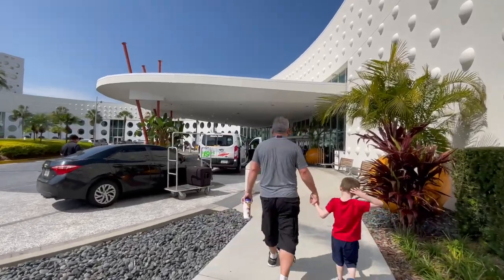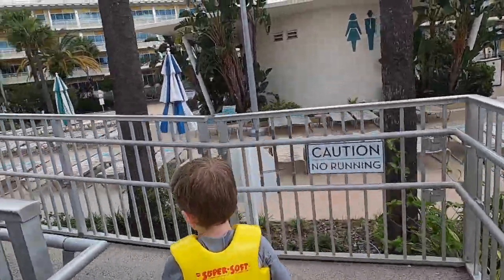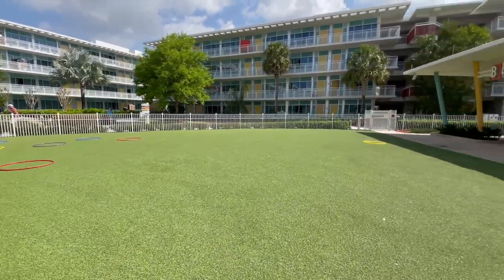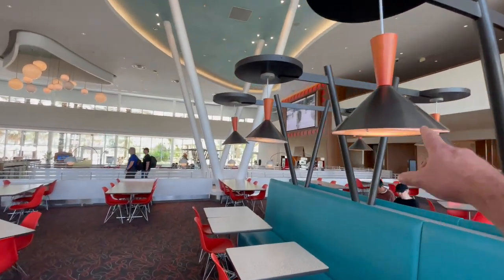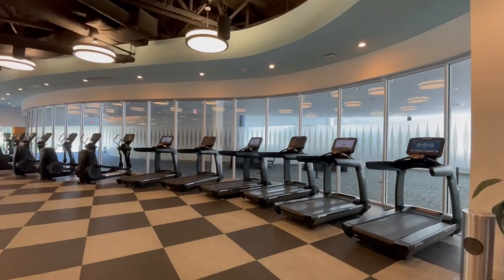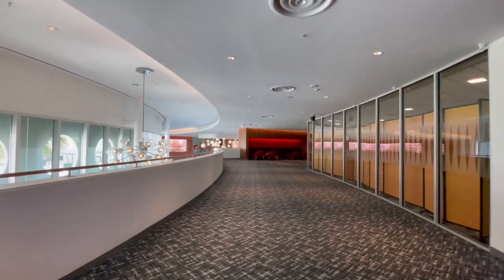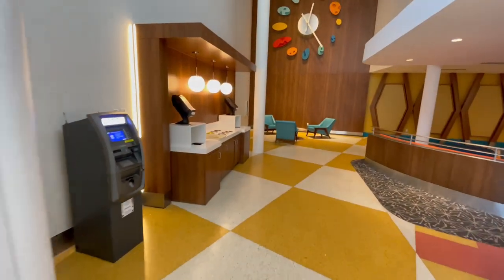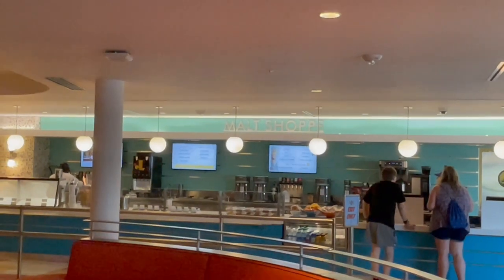Universal's Cabana Bay Resort 2023 - FULL Resort AND Room Tour of Volcano Bay View 2 Queen Room!!!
Cabana Bay Resort is truly a destination all on its own, and it still boggles our minds that this resort is considered a value resort! Who needs to head to the parks when your resort has two themed pools (one with a waterslide and the other with a lazy river!), a bowling alley, one of the best hotel gift shops we've seen, and plenty of places to grab a quick bite while you're exploring??? This place is truly incredible, and we can't wait to get you here on your next Plum Crazy Adventure!!!

Want information on how to enjoy a Plum Crazy Adventure of your own? Also, don't forget to check out our Facebook and Instagram pages for up-to-date shenanigans from your favorite Plum Crazy Adventurers! We look forward to adventuring with you!